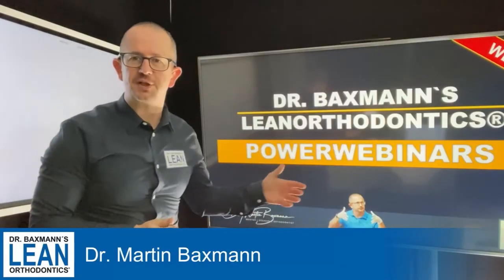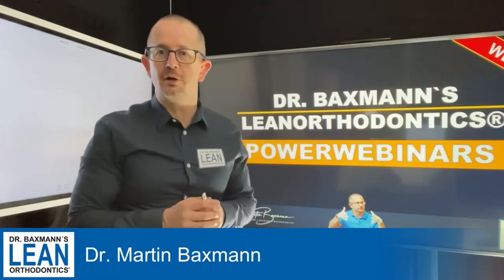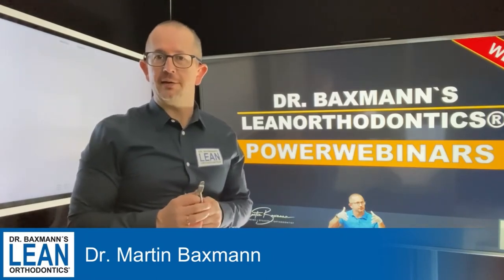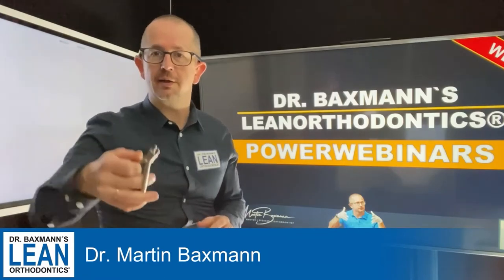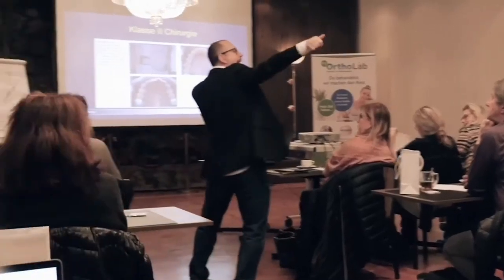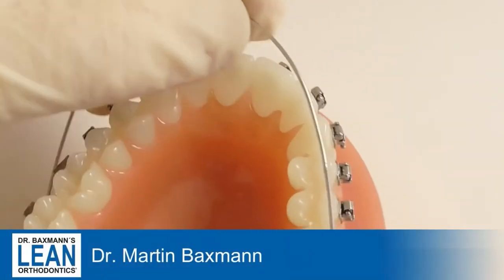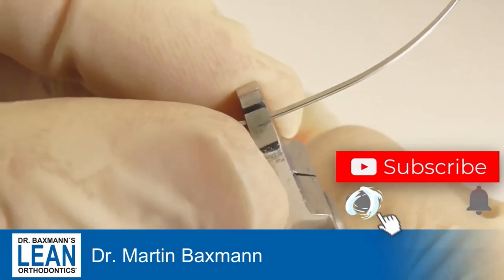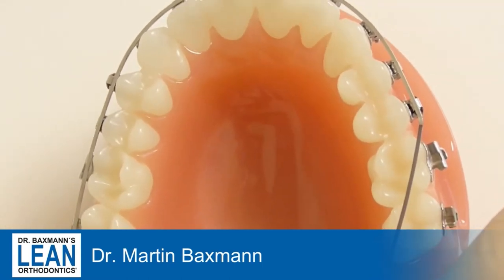Toe-In for Molarrotation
Today: Toe-In for Molarrotation